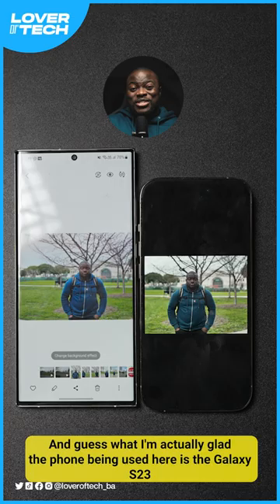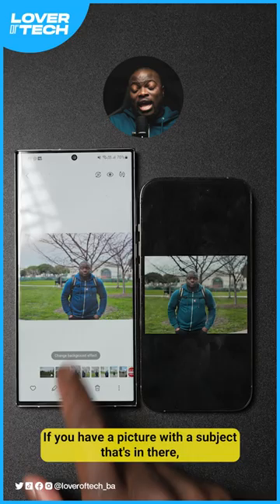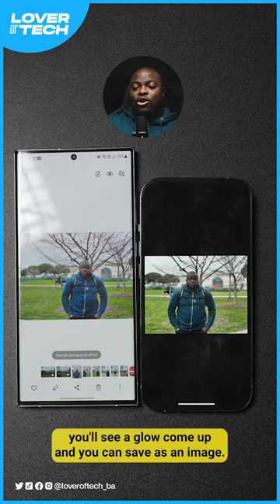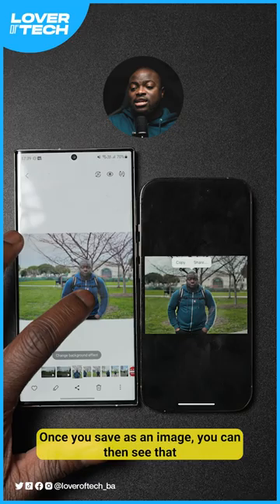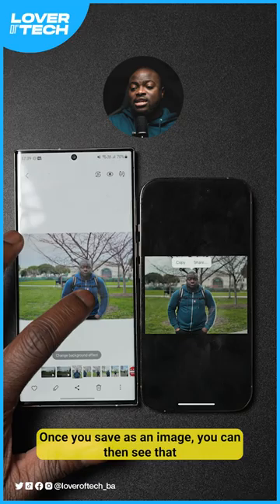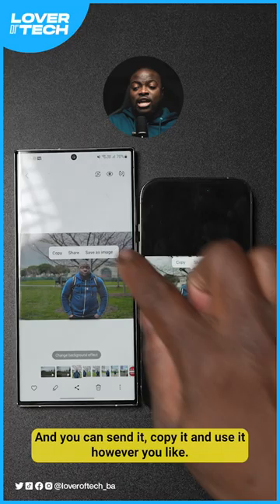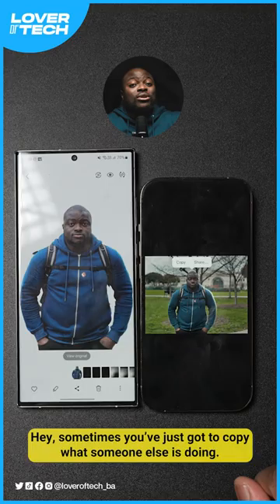Samsung Copied Apple with One UI 5.1 with Photo Subject removal tool like iOS 16 & I'm not MAD🤣